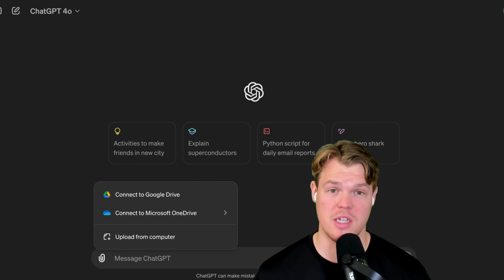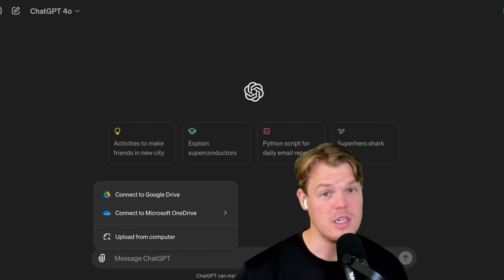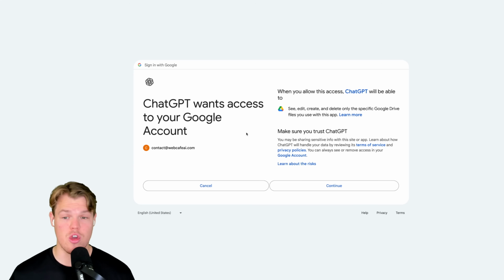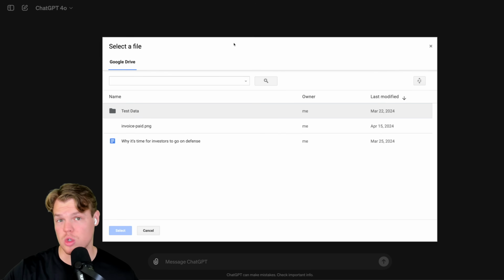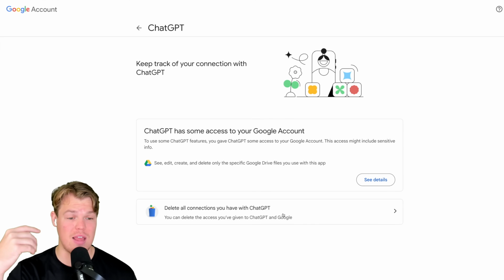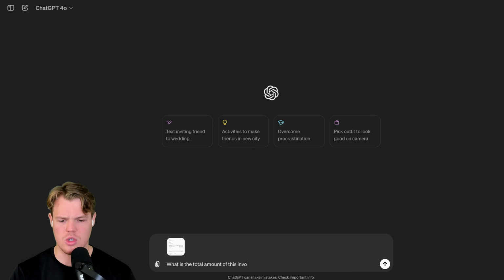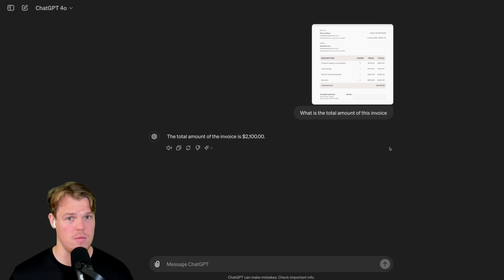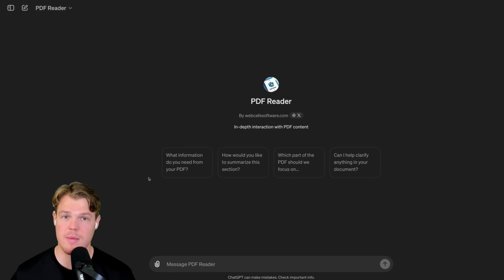ChatGPT Just Got an Update: Connect ChatGPT to Google Drive and OneDrive for File Management